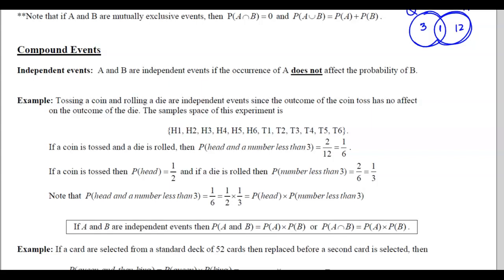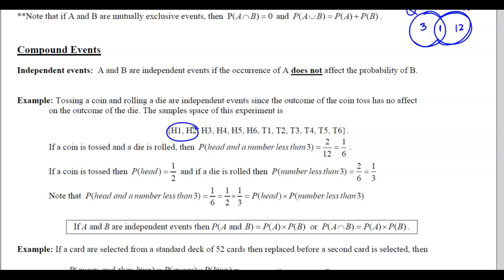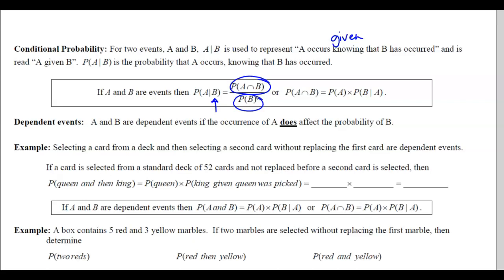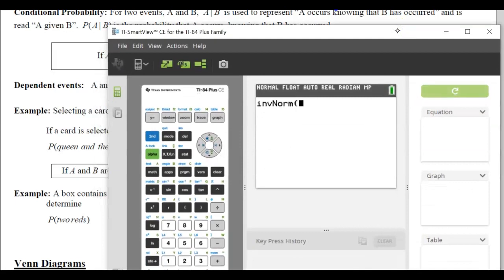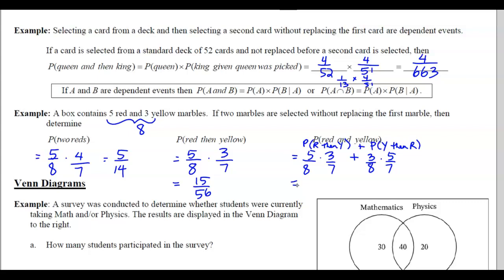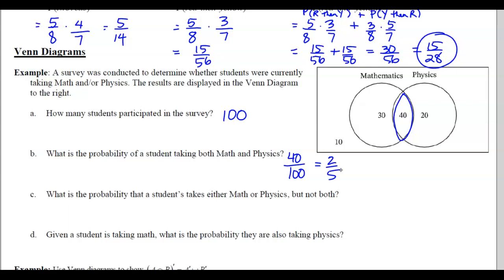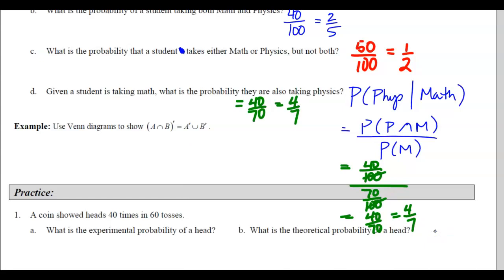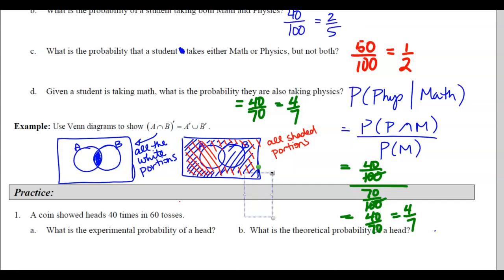6. Introduction to Probability - Part 2